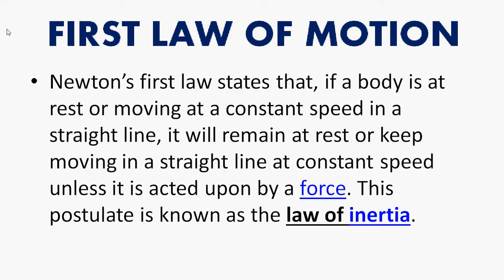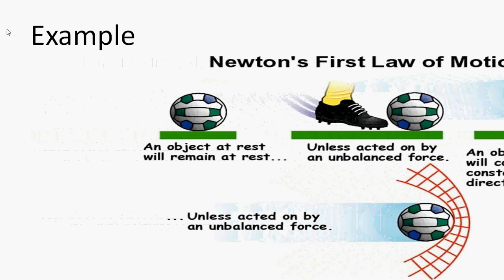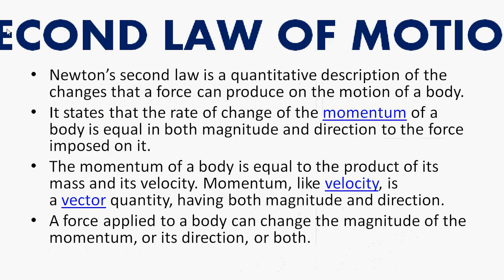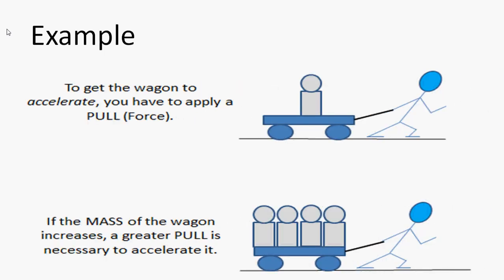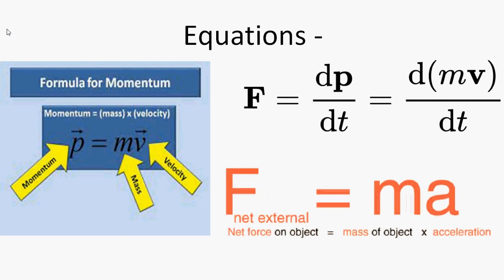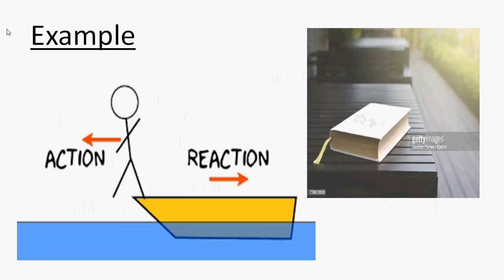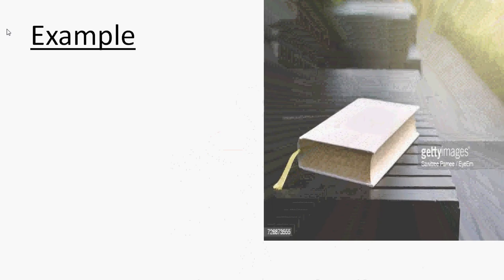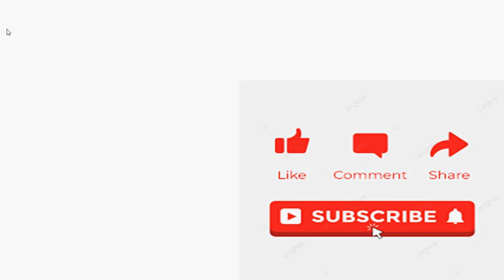NEWTON'S LAWS OF MOTION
Physics | Laws of Motion - Learn in Just 8 minutes | Nikita

In this video, Nikita brings you to the all three laws of motion, their learning and the equations with examples.
A body remains in the state of rest or in the state of uniform motion unless until some external force is applied on it.
The rate of change of momentum is directly proportional to the force applied on it.
To every action, there is always an equal and opposite reaction.

About the channel :
Explore science is an online tutoring channel that aims at the efficient and smart learning for the students. Learners ease their learning of science topics (PHYSICS | CHEMISTRY | BIOLOGY) with video presentations and explanation that helps them to memorise the concepts with better understanding.
Explore science by Nikita is one step destination for
-Class 7 & 8 [School Level Examination (ICSE), (CBSE)]
-Class 9 & 10 [Board Examination (ICSE), (CBSE)]
The video lectures are delivered in English.
If you are looking for guidance to prepare the above mentioned exams, then this is just the right channel for you.